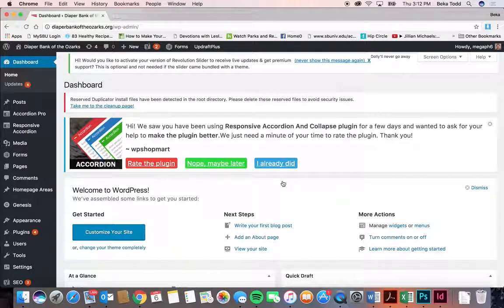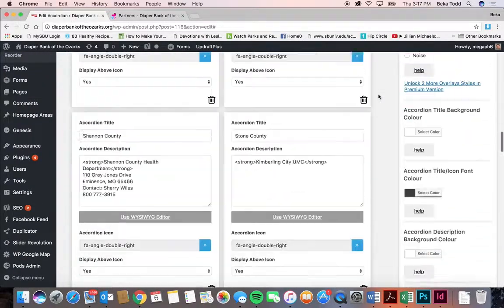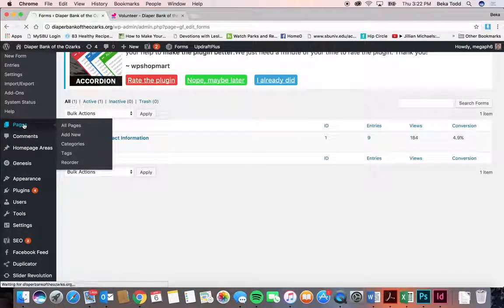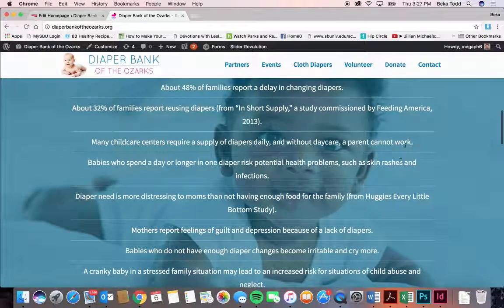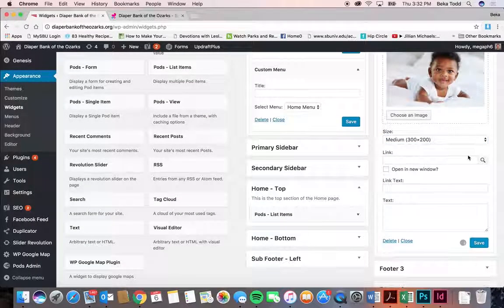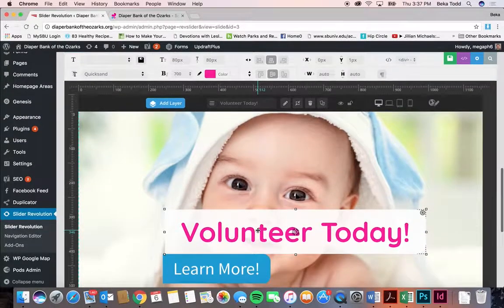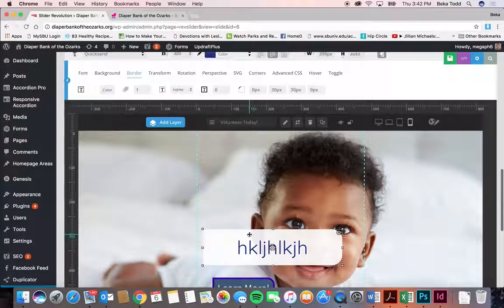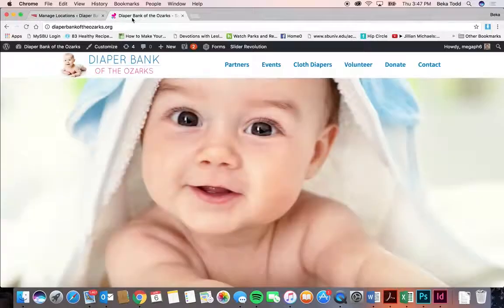diaperbankfinal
Responsive Accordion: 1:45
Forms: 7:00
Pages: 10:19
Homepage Areas: 13:23
Widgets: 19:00
Menus: 21:02
Users: 23:37
Facebook Feed: 24:02
Slider Revolution: 24:28